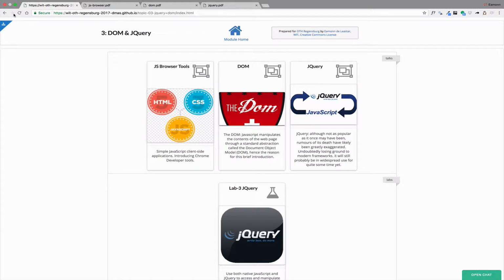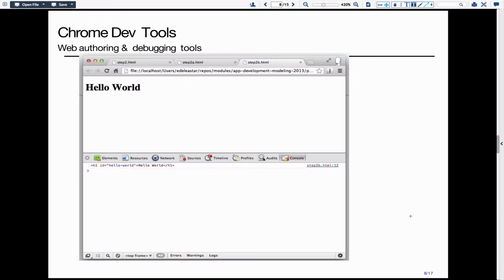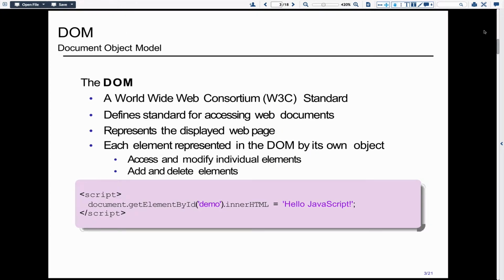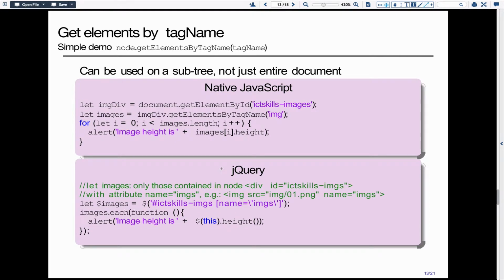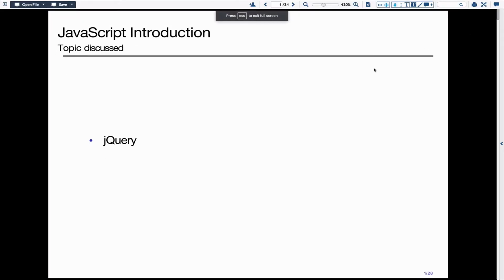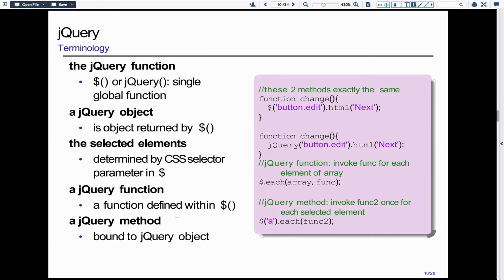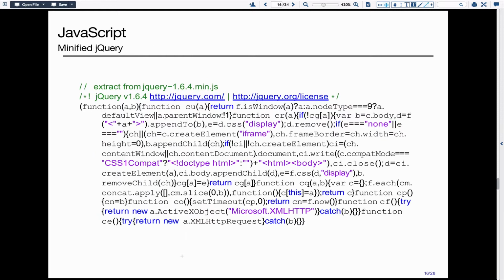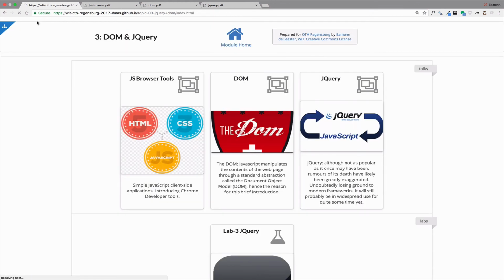jquery and dom